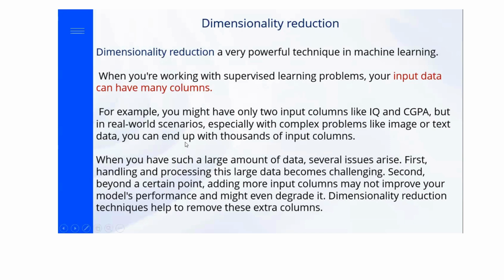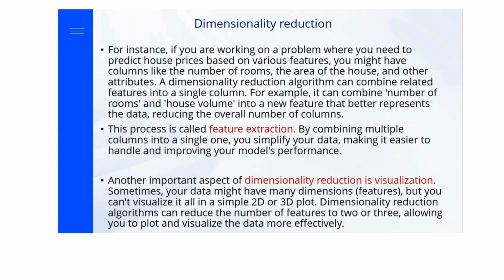Artificial intelligence Machine Learning Dimensionality reduction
Dimensionality reduction is a crucial technique in machine learning, especially when dealing with supervised learning problems that involve numerous input columns. While some datasets may only have a few features like IQ and CGPA, real-world problems often come with thousands of features, particularly in complex scenarios such as image or text data.

Challenges with High-Dimensional Data:
Handling and Processing: Managing large datasets with numerous features is challenging.
Model Performance: Beyond a certain point, adding more features may not enhance model performance and could potentially degrade it.
Benefits of Dimensionality Reduction:
Simplification: It helps by removing redundant or less important features, simplifying the dataset.
Feature Extraction: This process involves combining related features into a single, more representative feature. For example, in predicting house prices, 'number of rooms' and 'house volume' can be combined into one feature, reducing the total number of columns and making the data easier to handle.
Improved Model Performance: By reducing the number of features, the model becomes more efficient and its performance can improve.
Visualization:
Easier Visualization: Dimensionality reduction enables the transformation of high-dimensional data into 2D or 3D plots. This makes it possible to visualize and better understand the data, which is otherwise difficult with many dimensions.